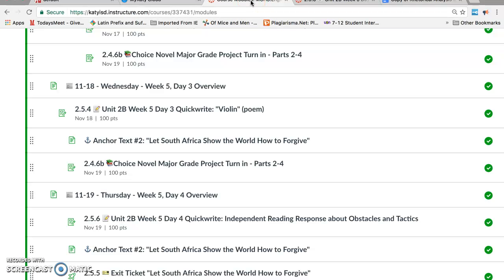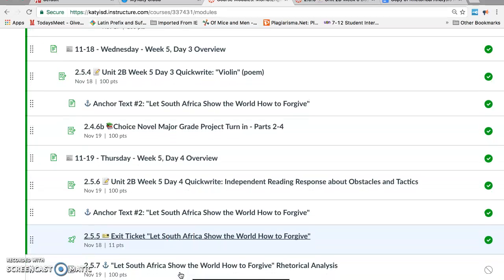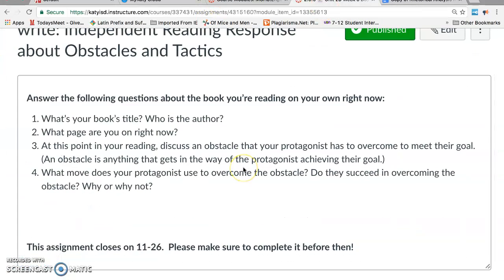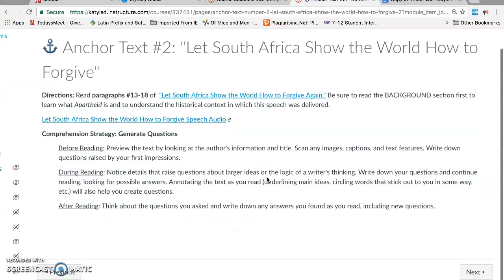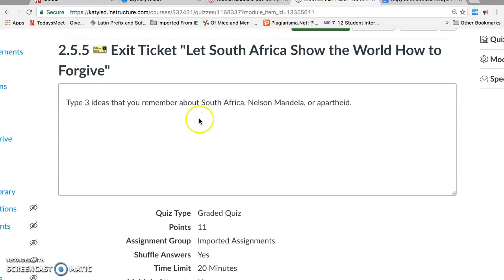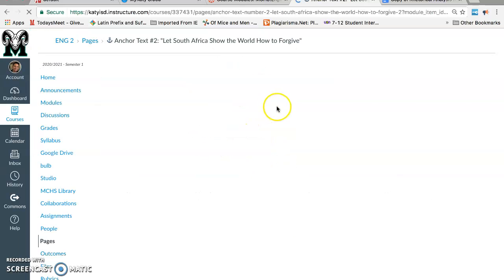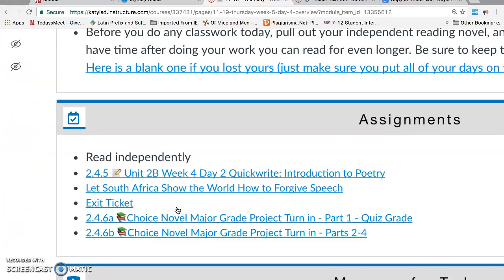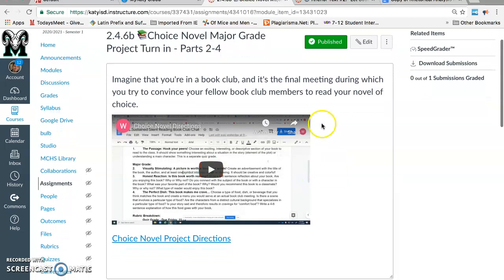11.19 Quickwrite-Exit Ticket-Choice Novel Project